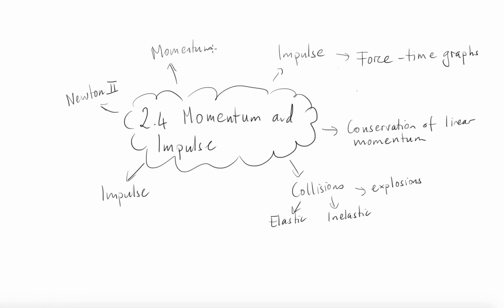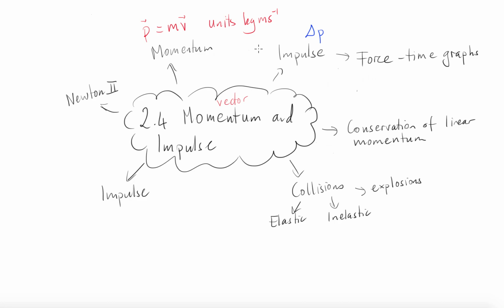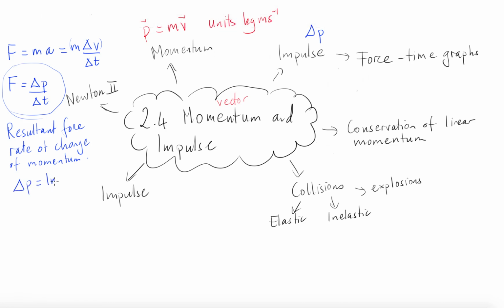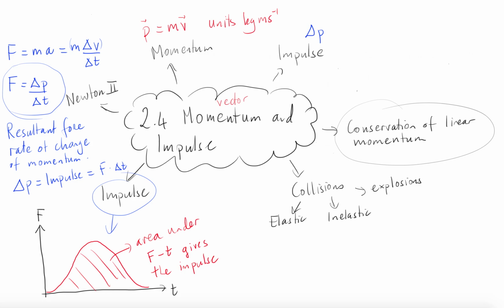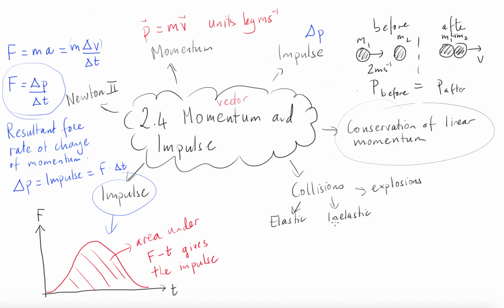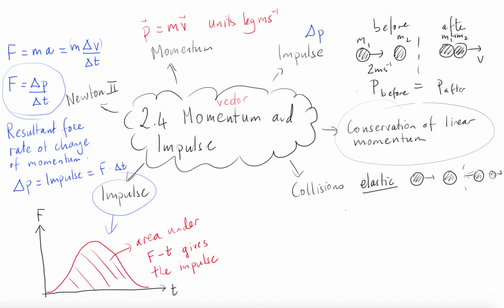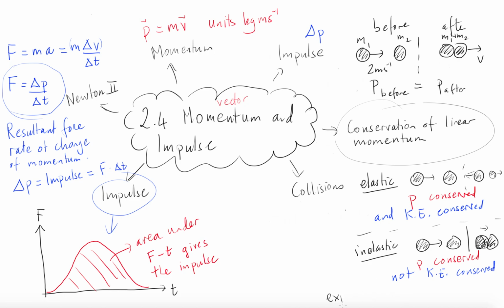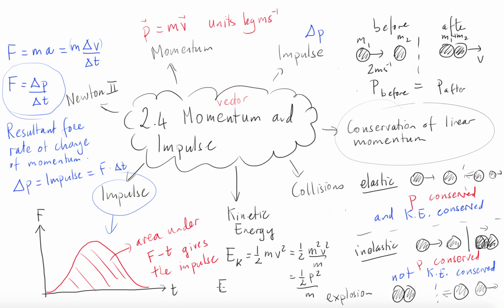2 4 Momentum and Impulse